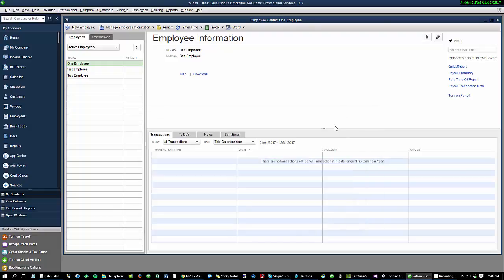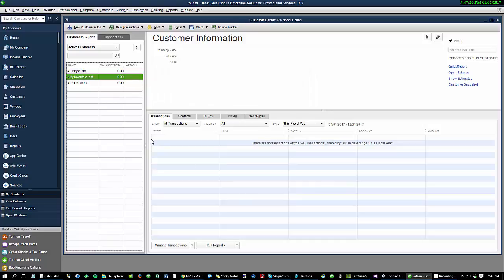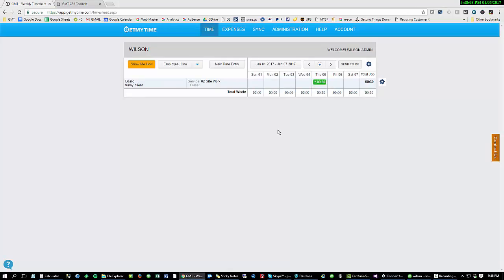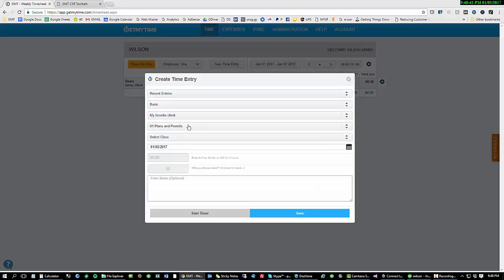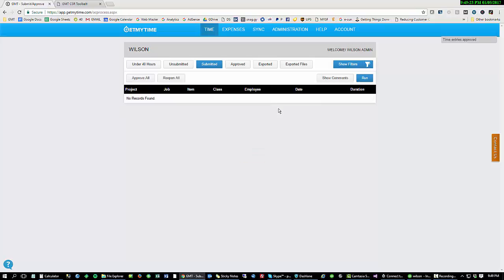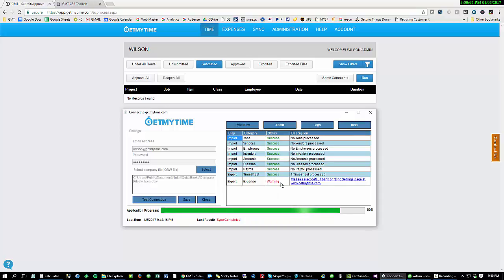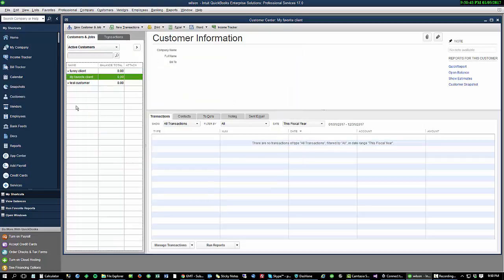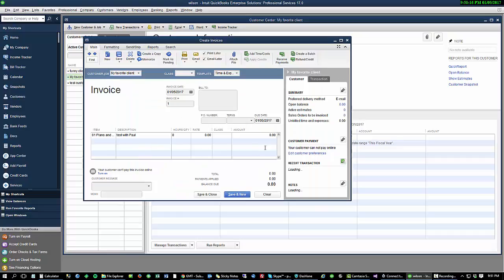Quickbooks Timer - Integration with GetMyTime.com